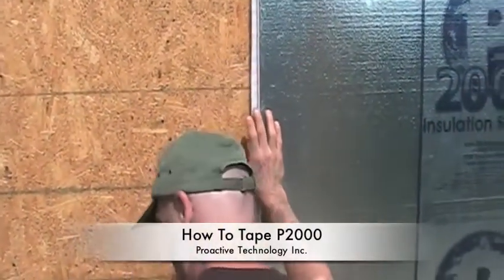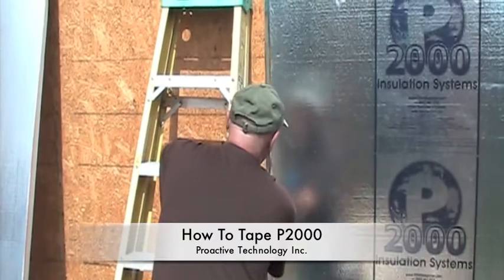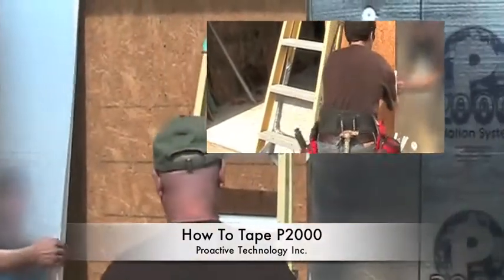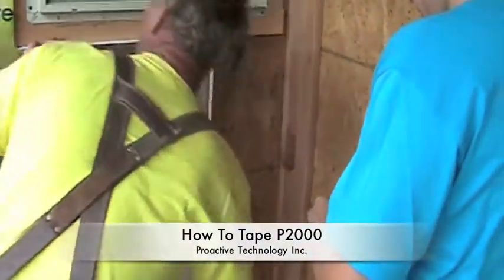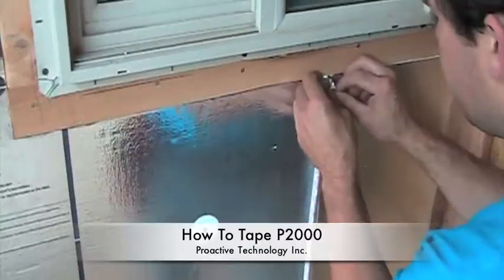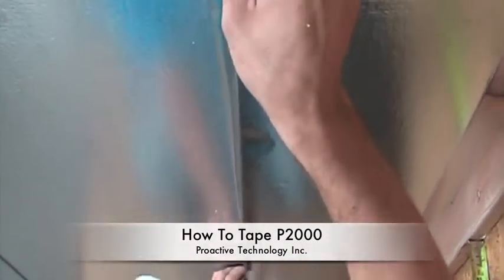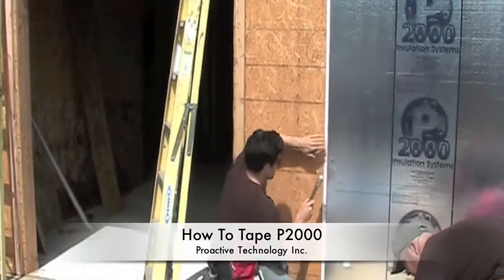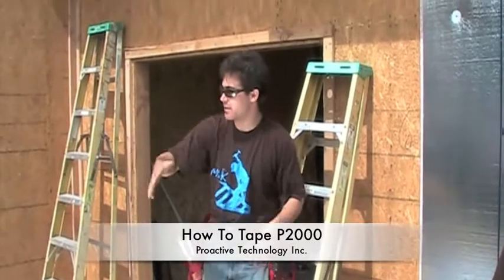Insulation - How To Tape P2000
Green insulation radiant reflective barrier heat loss transfer attic install moisture barrier eps p2000 insulation systems house wrap proactive technology inc obama arra stimulus